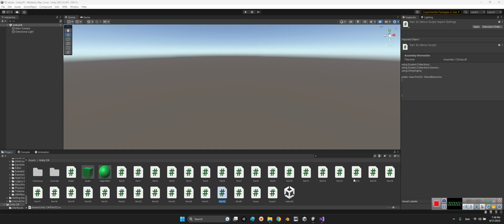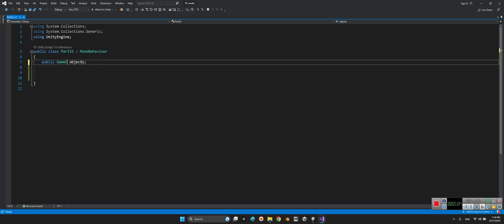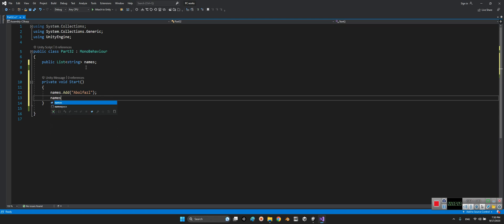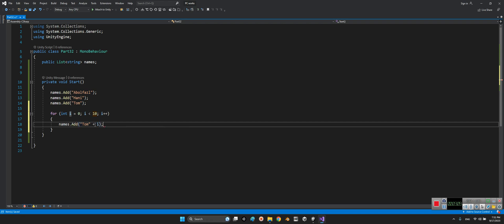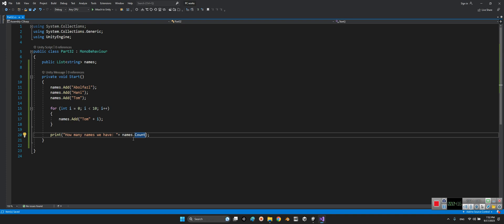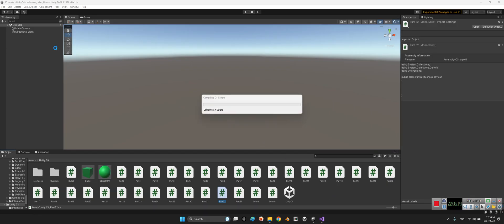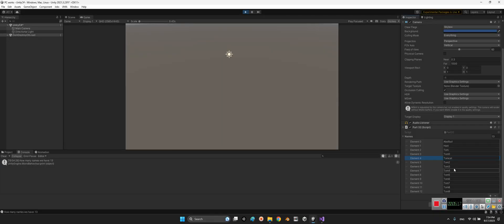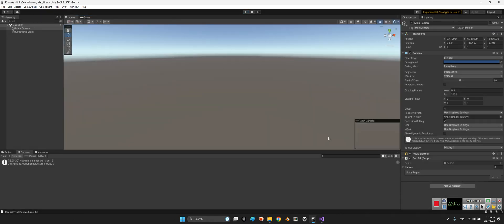Lists in C# Unity